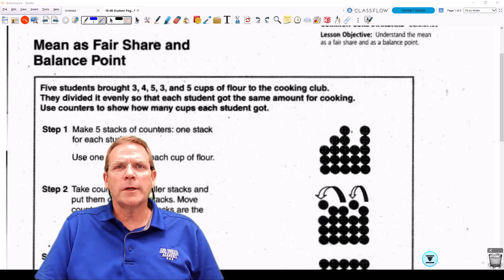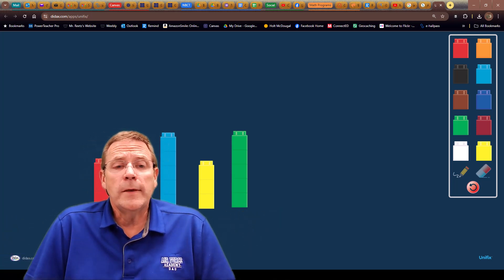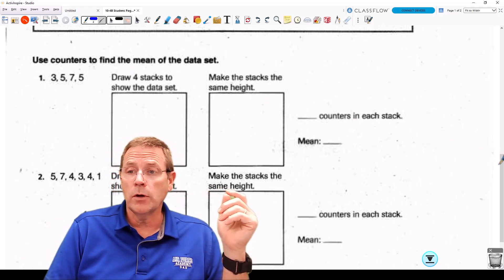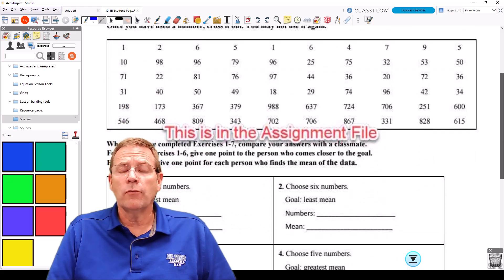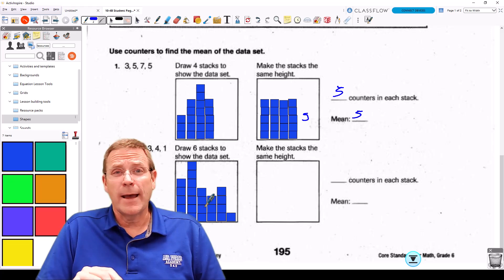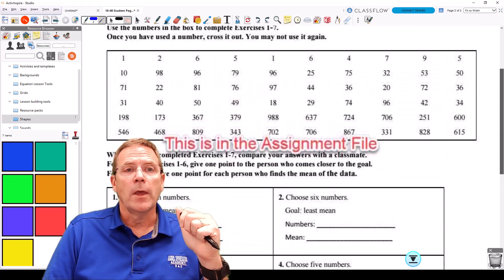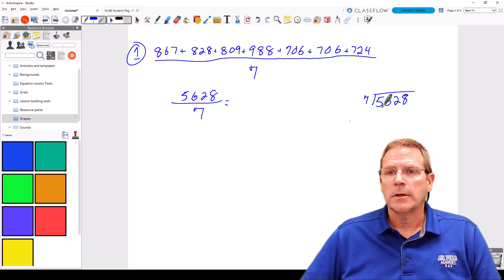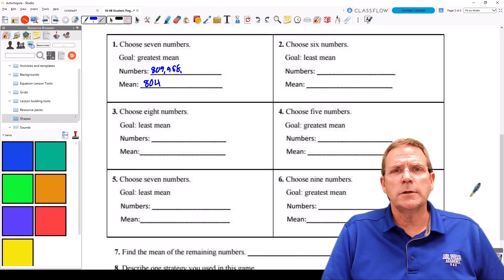10-4 Measures of Central Tendency and Variability (Day 1) - YouTube